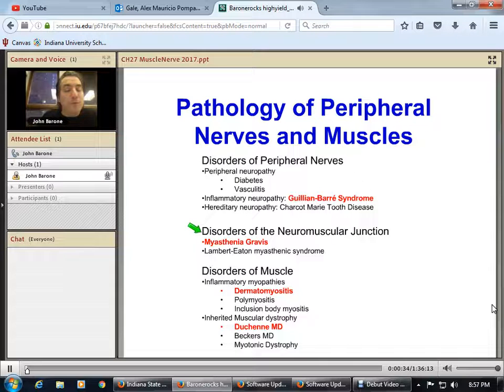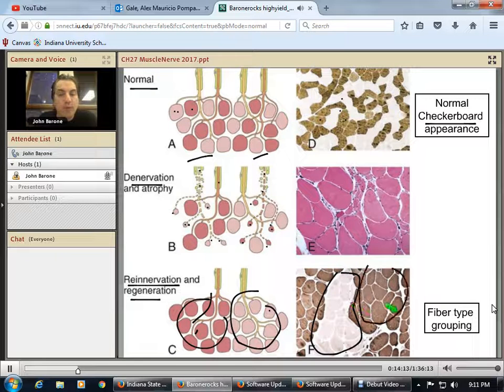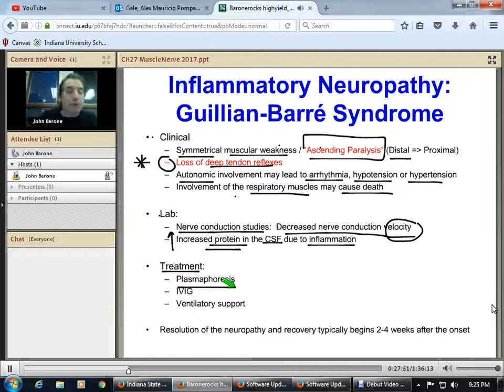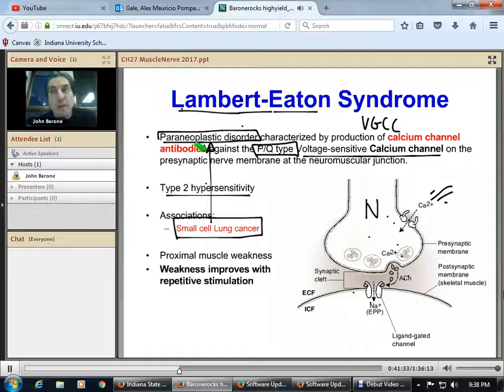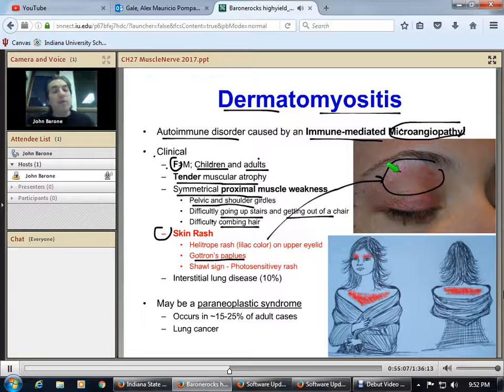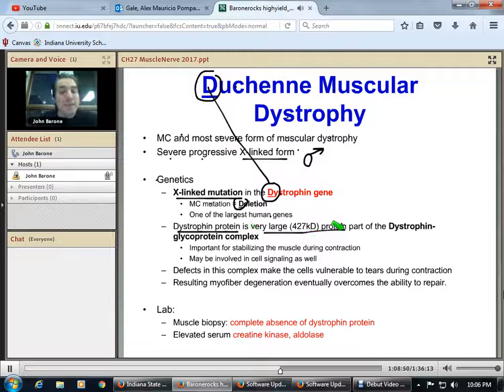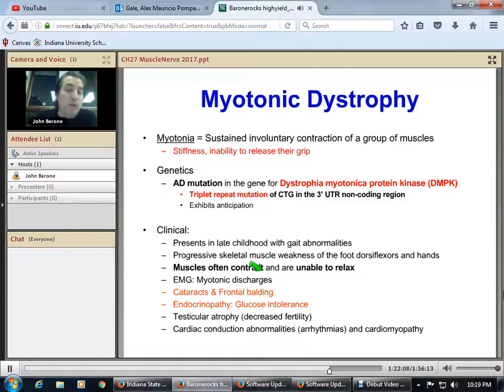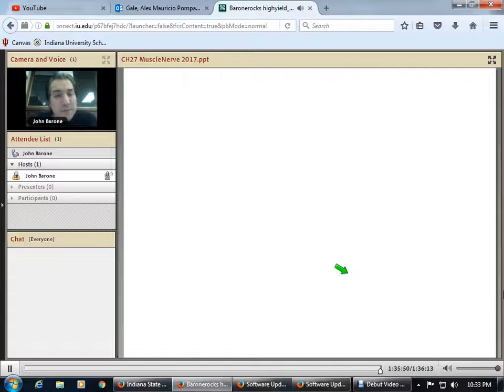Path 4 04 2017 PNS Muskles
yes the incorrect spelling was done on porpose

that one too